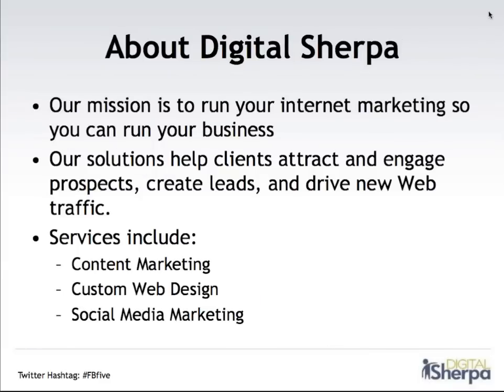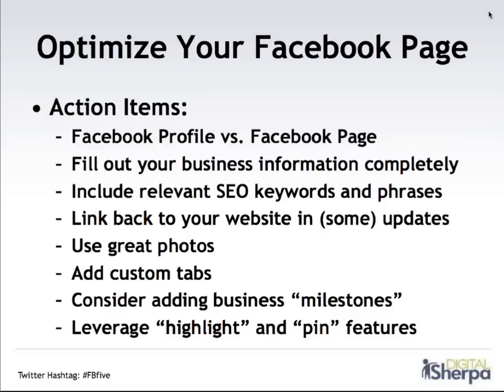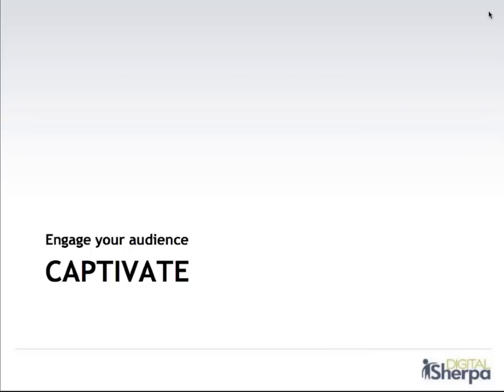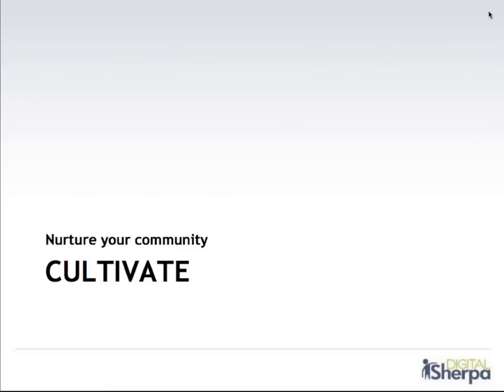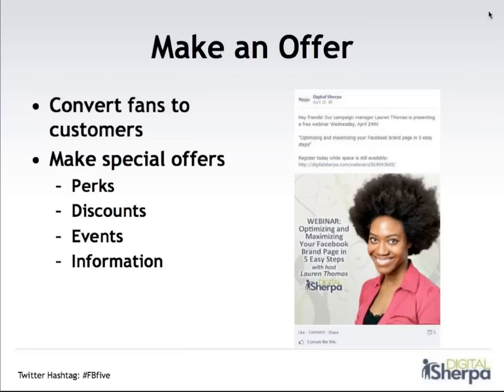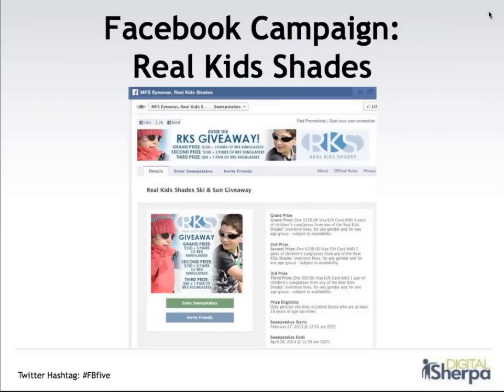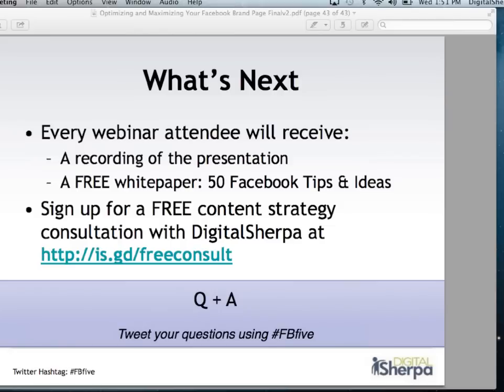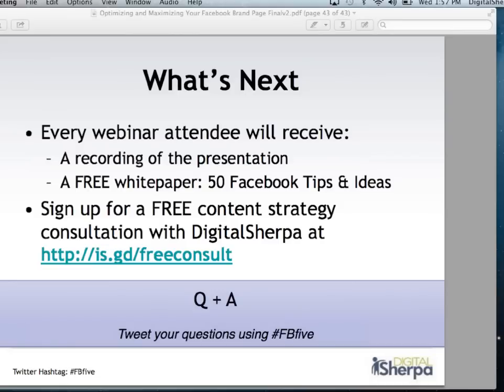Optimizing and Maximizing Your Facebook Brand Page in 5 Easy Steps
Social Media Campaign Manager, Lauren Thomas, breaks down the best ways to build and engage your fan base on Facebook.